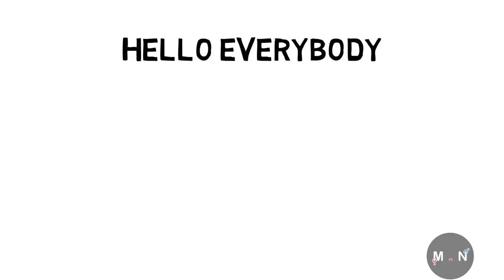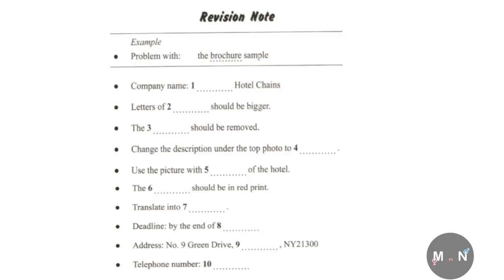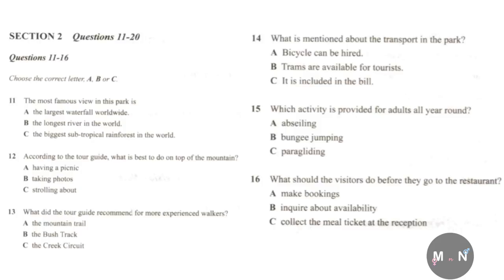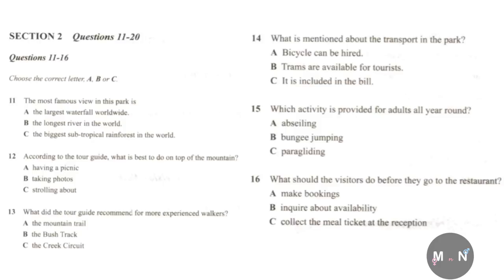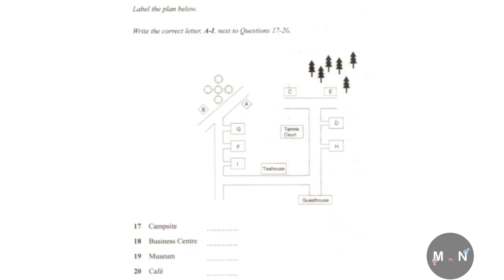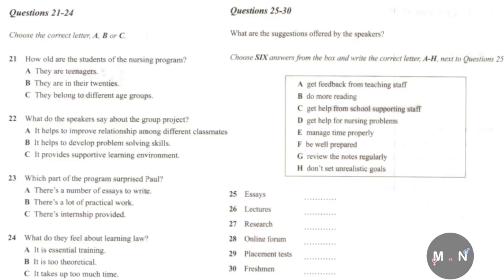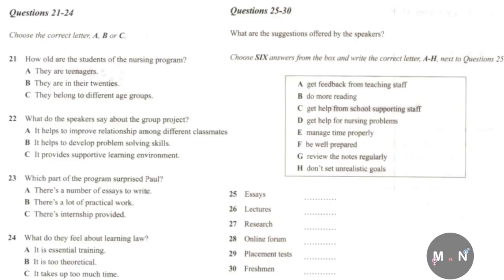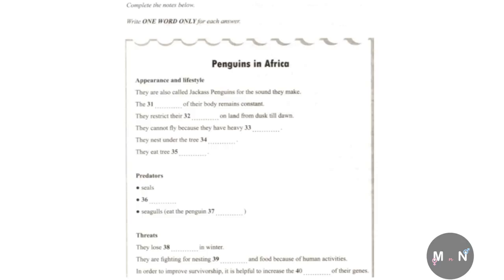IELTS Listening Practice Test 1 | Full Test with Audio and Answers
IELTS Listening Practice Series Test 1

This video contains a complete listening test for practice (with answers at the end).

Good Luck!